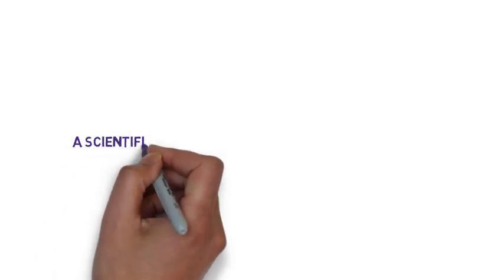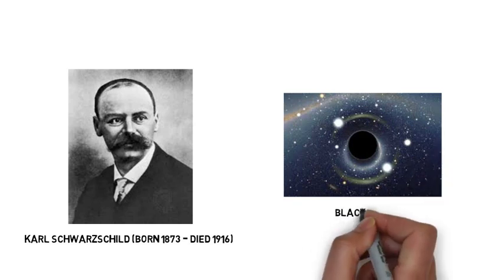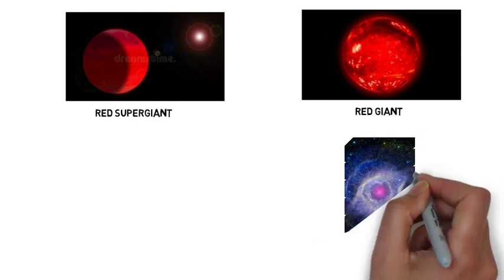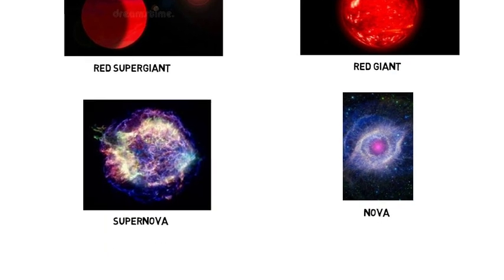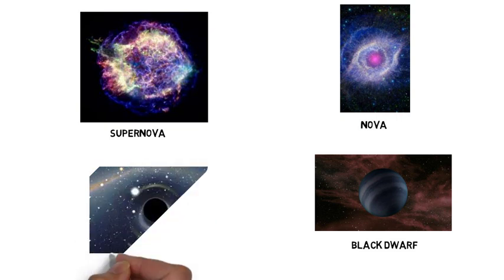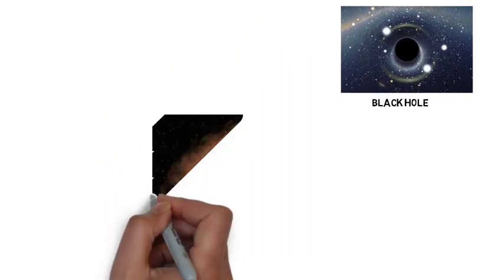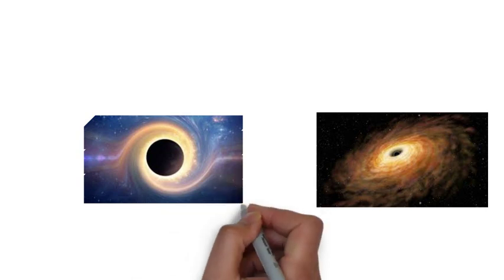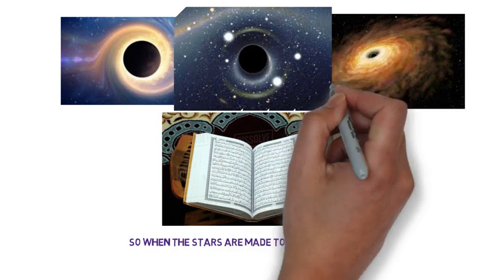How are Black Holes Formed? Black holes in Quran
In this video, we present a scientific miracle of the Holy Quran: Black holes.
Islam Quran and Science.
Black holes in Quran  - Black holes and Quran
How Are Black Holes Formed? | A Scientific Miracle of the Holy Quran | Islam Quran & Science